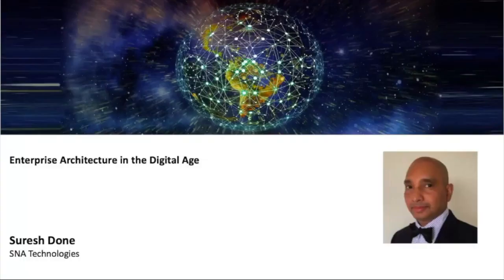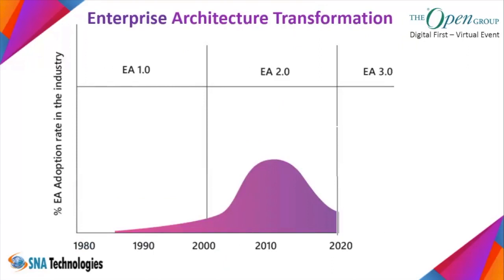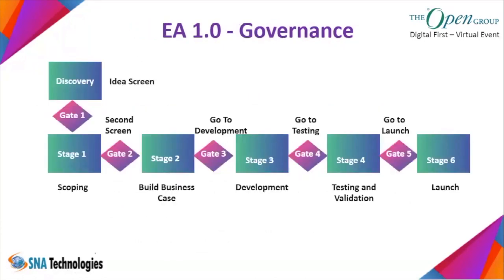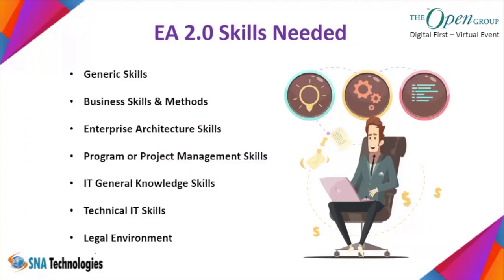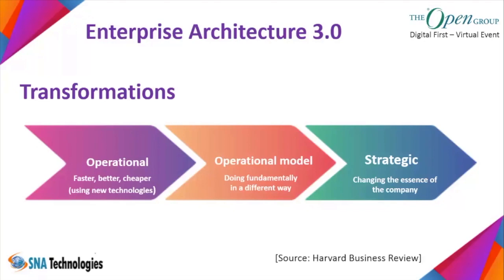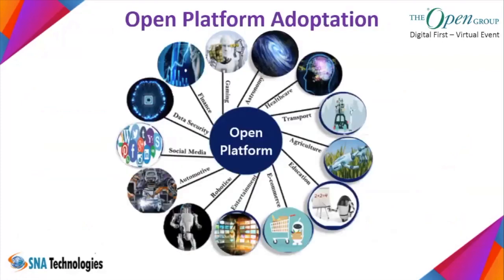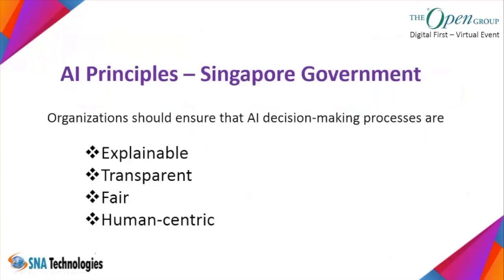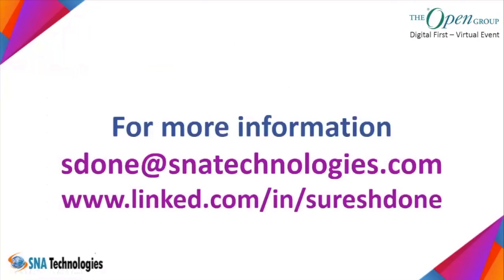Enterprise Architecture in the Digital Age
Enterprise Architecture Transformation

* Enterprise Architecture has evolved from Technology to Strategic
* Build the Digital Transformation building blocks
* Those enterprises which balance between standardization and innovation will survive and thrive
* Need different set of skills in the new era
* Choose the right method for development
* Use technology for the benefit of society
* Embed ethical values within the enterpirises

Presenter:
Suresh Done is the Founder, CEO and Chief Architect of SNA Technologies, headquartered in Michigan, USA.  Suresh founded SNA Technologies in 2006 Headquartered in Michigan, USA and opened branches in Hyderabad (2013), Telangana, India. SNA Technologies has offices in Singapore, UAE and many other countries.

Suresh Done is also the Founder of AEA (Association of Enterprise Architects) Michigan Chapter and Chairman since its inception. He led the chapter to great success with his vision and leadership skills. AEA Michigan chapter became the largest chapter of all the AEA chapters in the US.